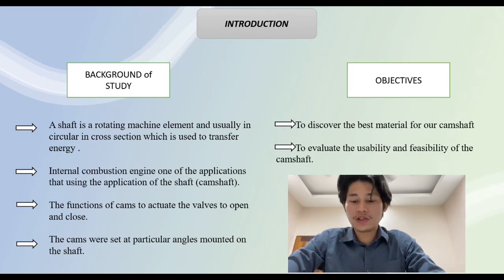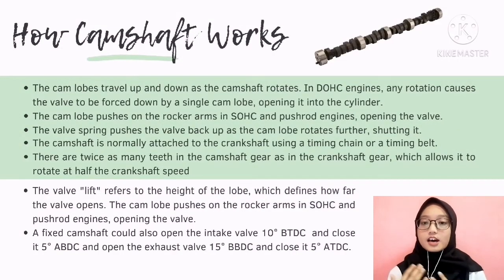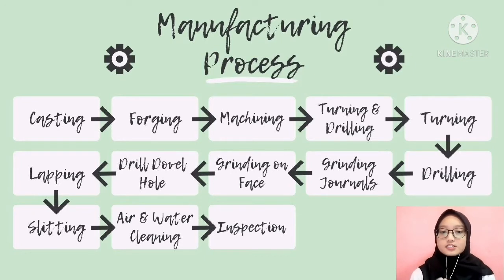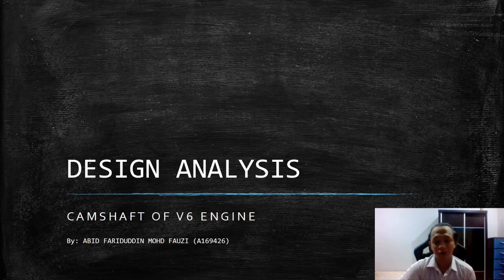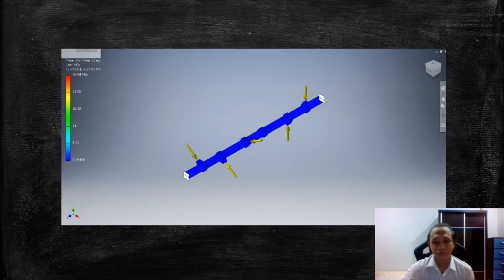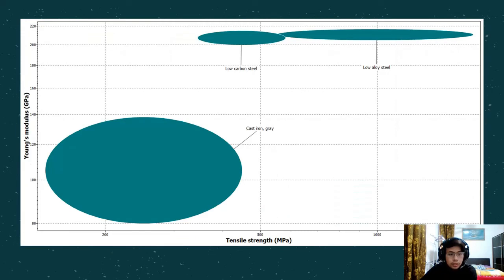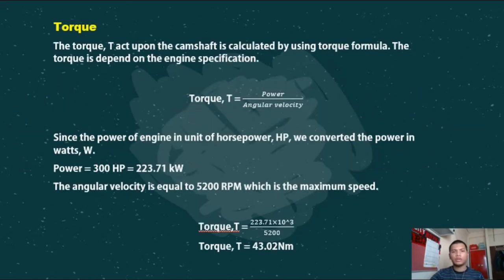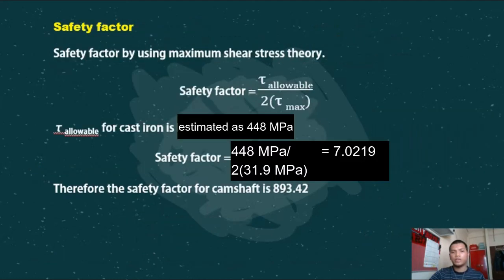Group 5: Camshaft Of V6 Engine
This is our presentation about Camshaft of V6 Engine.